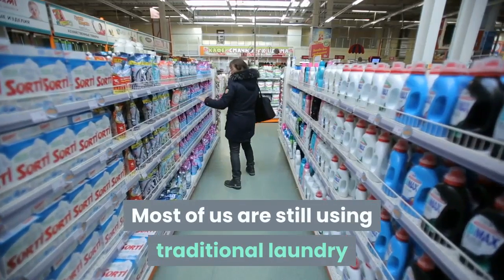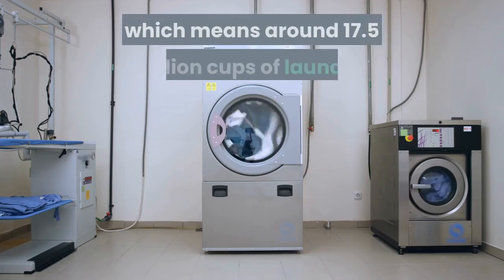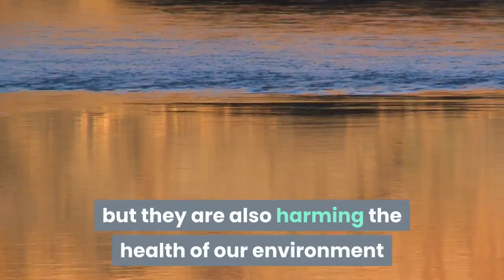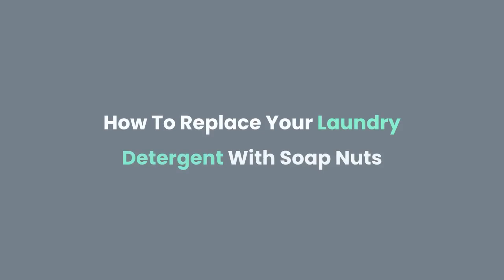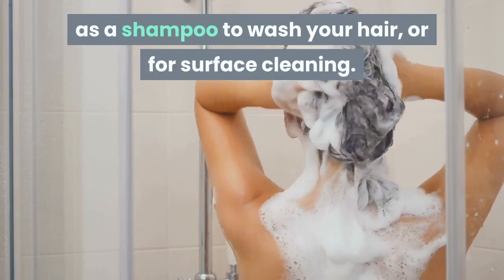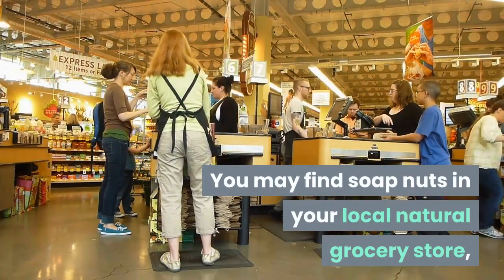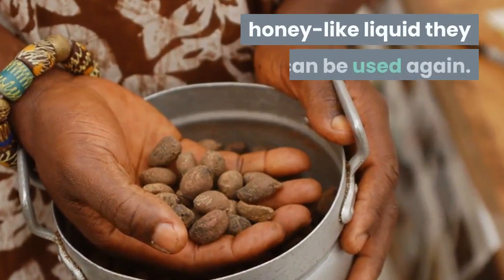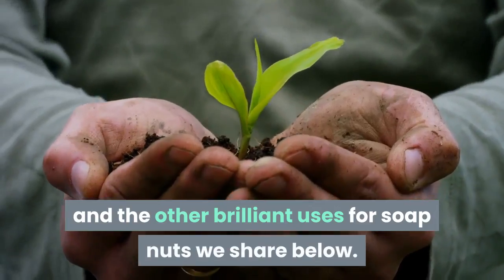Why You Should Use Soap Nuts for Cleaning Laundry - Au Naturale - [ Cleaner, Safer, Natural ]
In today's video, learn why you should be using soap nuts for cleaning laundry. These natural nuts have the ability to clean skin, hair, and even the dishes. Find out how it benefits our environment and where you can get some for yourself today.